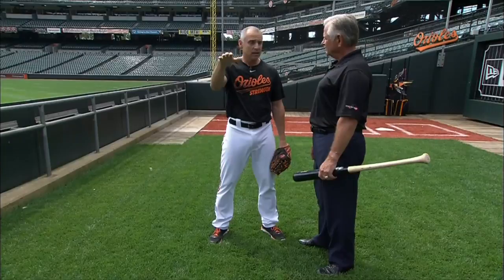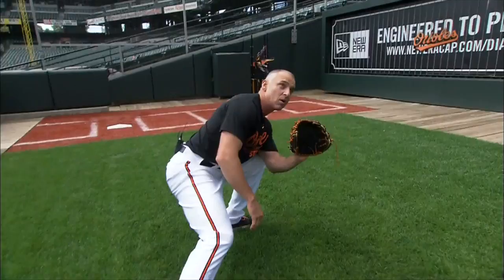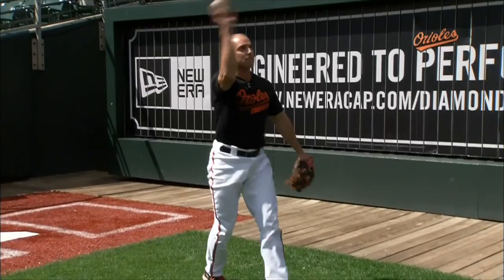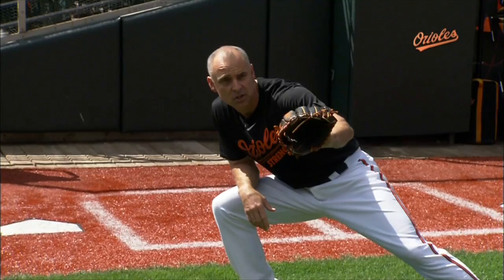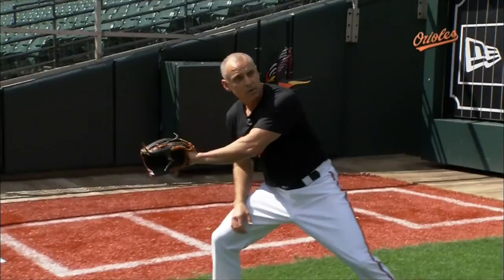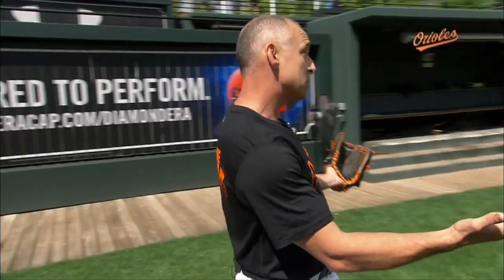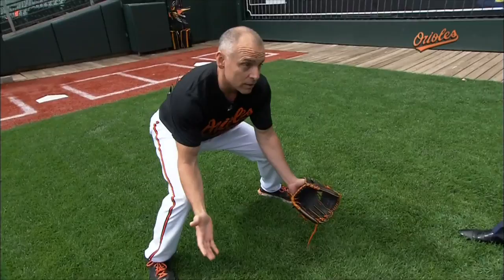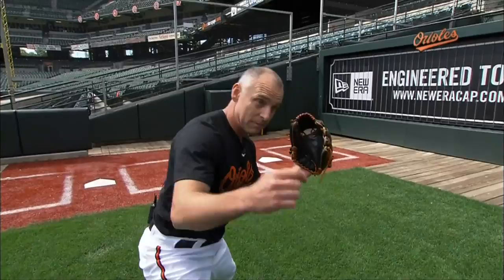Dempsey's Dugout: Talking infield defense with Mike Bordick